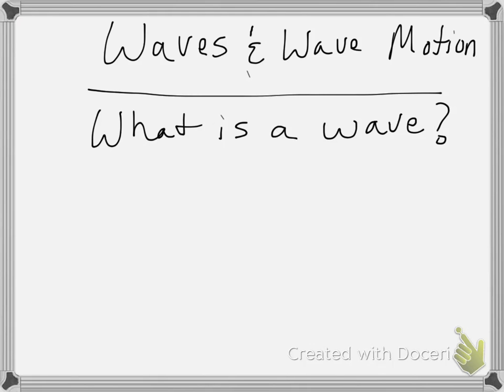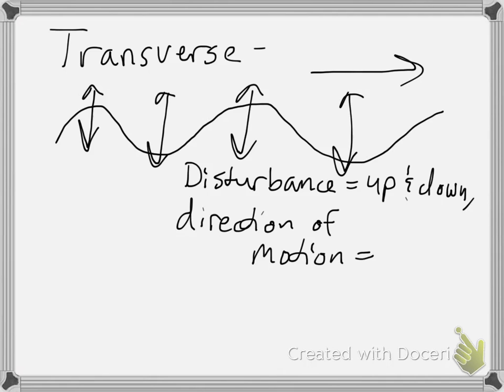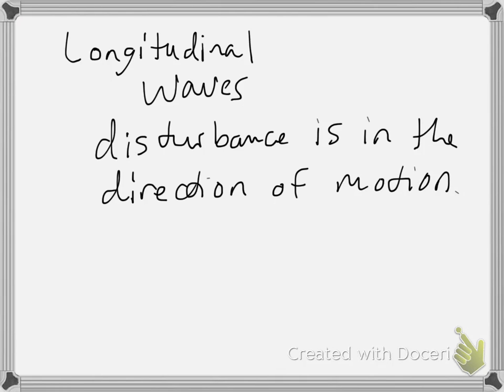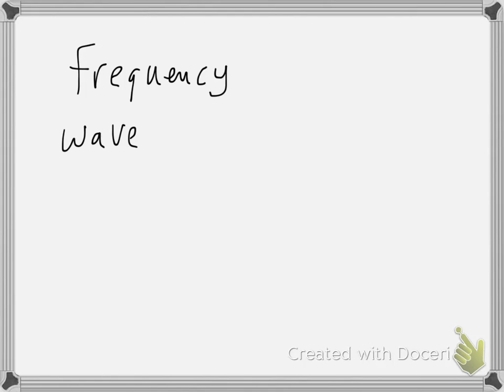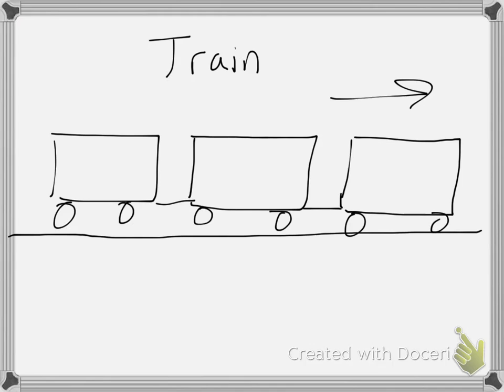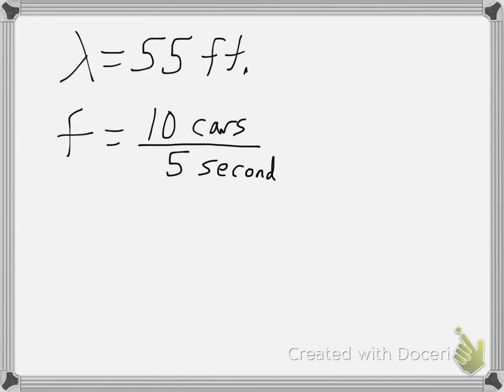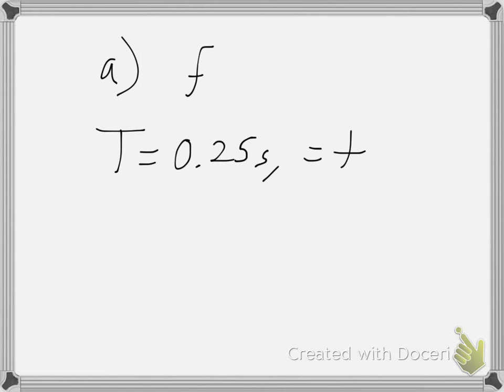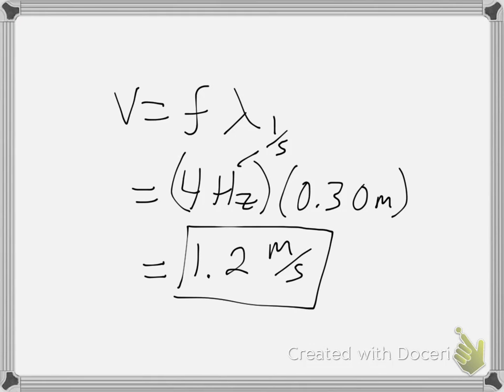Waves part 1